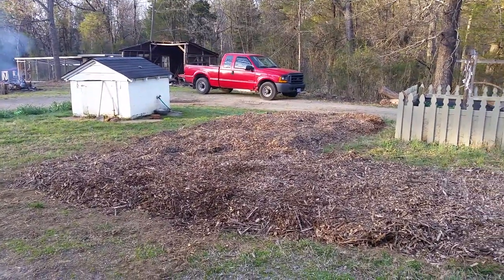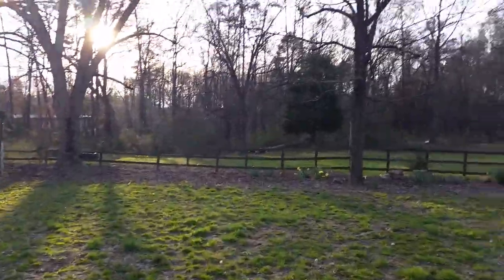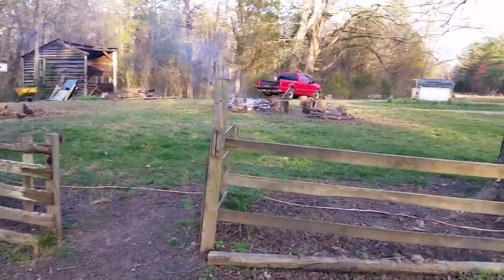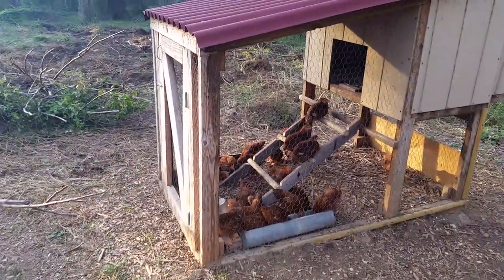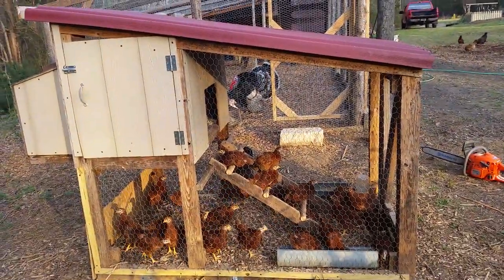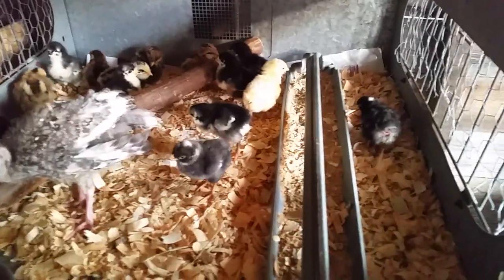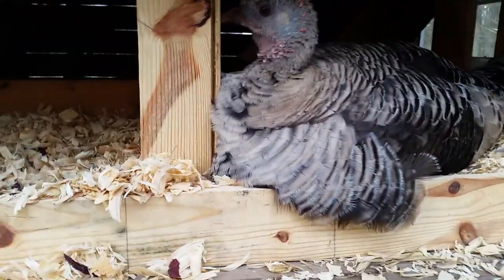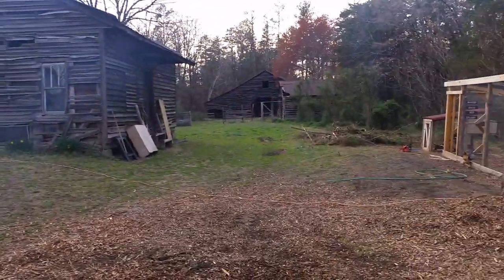Bringing life back to the old homestead